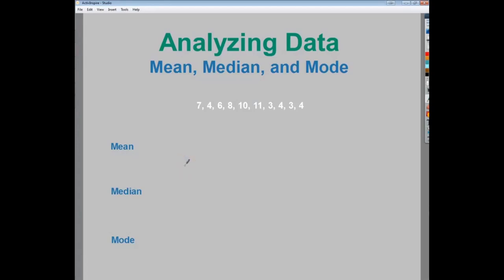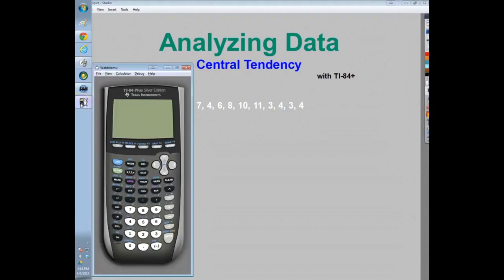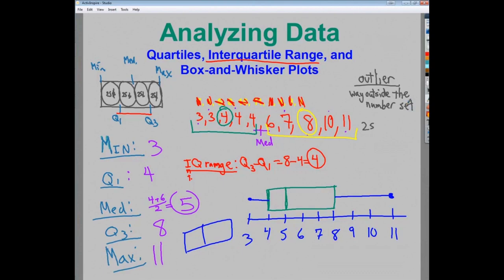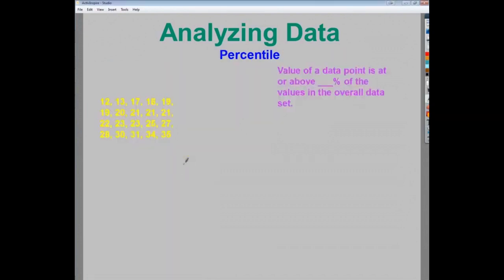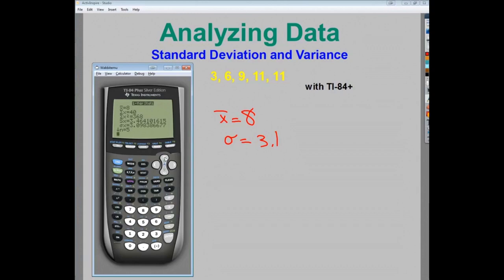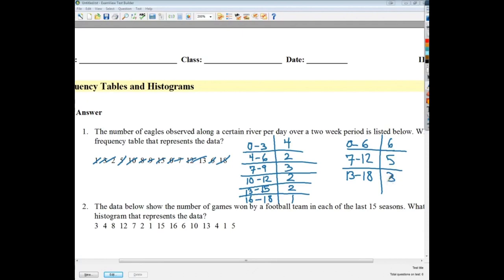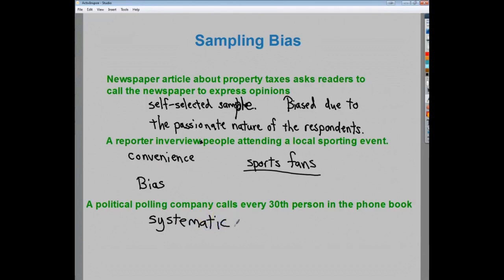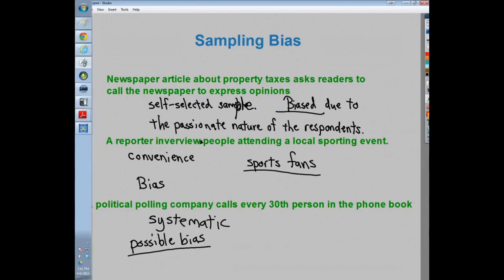Learn Data Analysis from Scratch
In this tutorial, you'll learn the basics of Data Analysis from scratch.
Python Pandas Tutorial - Data Analysis with Python Pandas

Data analysis is a process of inspecting, cleansing, transforming, and modeling data with the goal of discovering useful information, informing conclusions, and supporting decision-making.

The following topic has discussed in this course.

- Data Analysis -  Central Tendency  - Mean, Median, and Mode
- Data Analysis -  Central Tendency -  Mean, Median, and Mode with TI
- Data Analysis -  Quartiles, Interquartile Range, and Box-and-Whisker Plots
- Data Analysis -  Quartiles, Interquartile Range, and Box-and-Whisker Plots with TI
- Data Analysis -  Explanation of Percentile
- Data Analysis -  Standard Deviation as a Way to Describe Data
- Data Analysis -  Standard Deviation and Variance with TI-84+
- Data Analysis -  Frequency Tables and Histograms
- Sampling and Surveys -  Sampling and Types of Studies
- Sampling and Surveys -  Bias in Survey Questions
- Data Analysis  - Normal Distribution